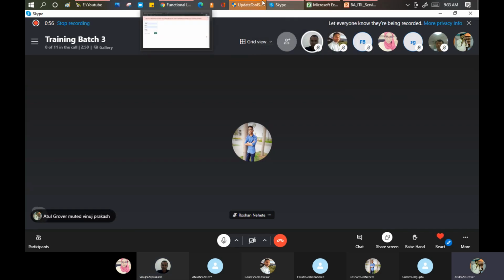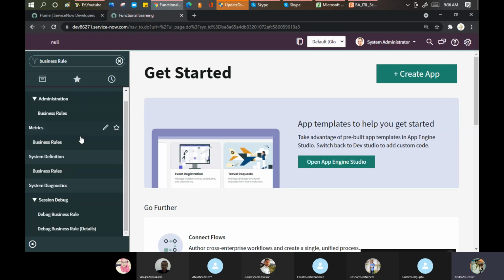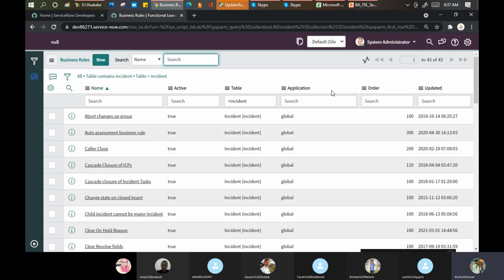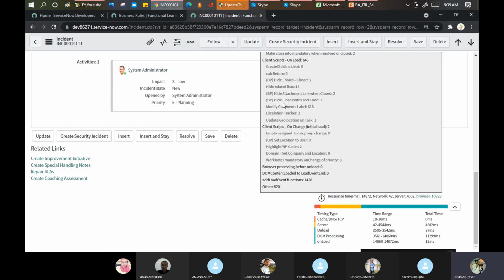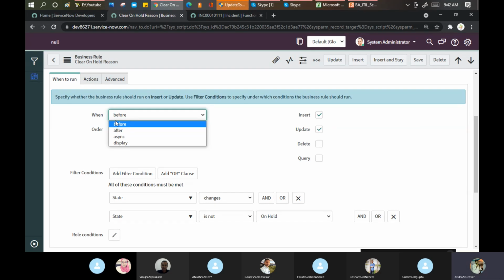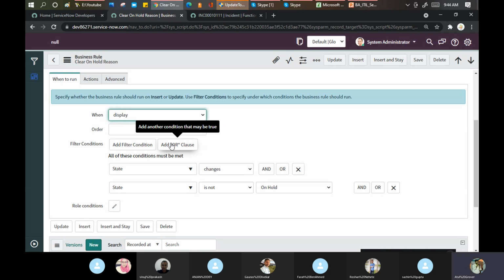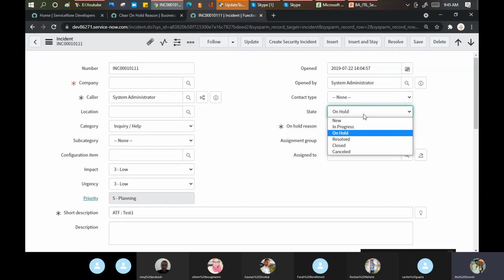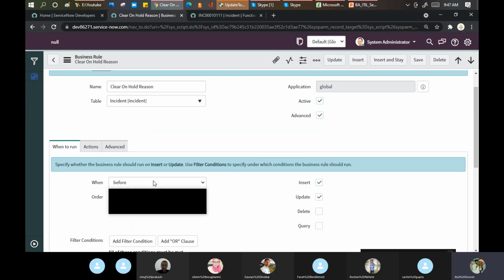Batch3 :: Day 34 || Business Rule - Client Script - Part 1|| ServiceNow Functional Training